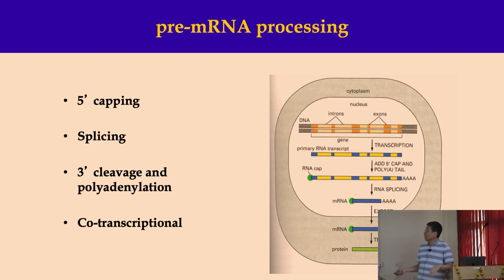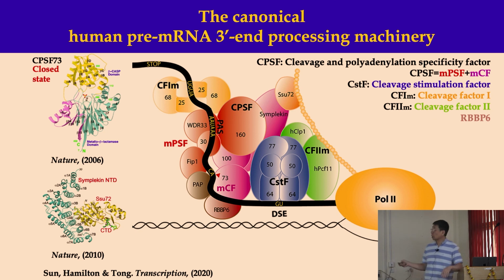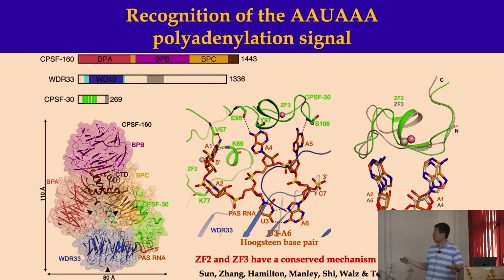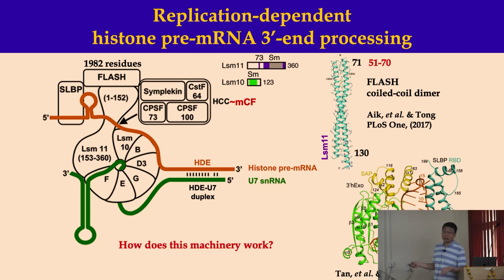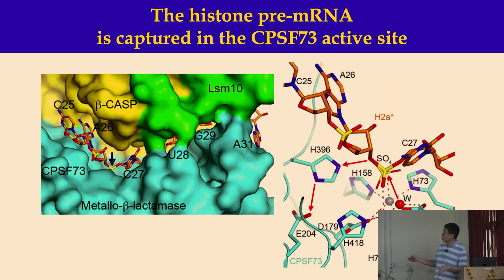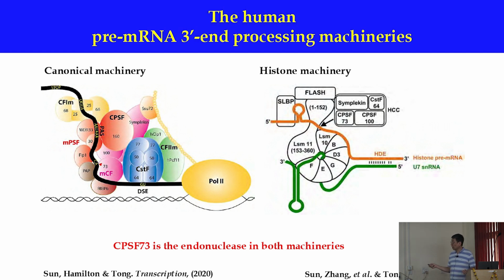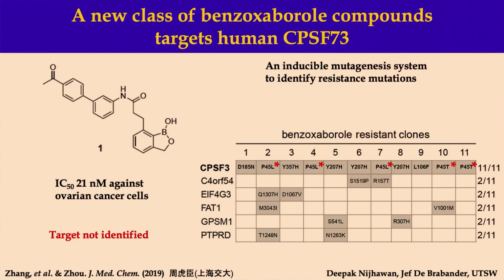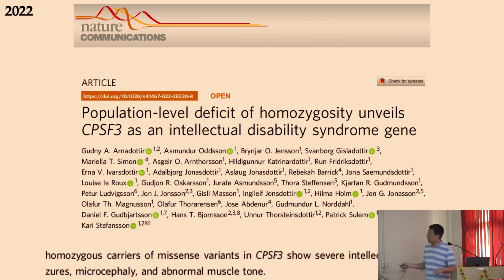L 07 ATP-citrate lyase